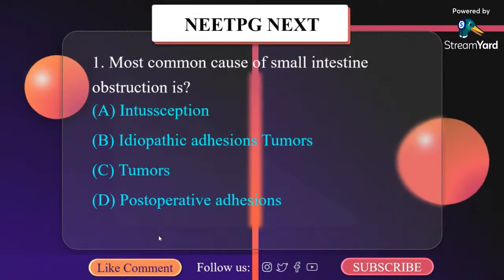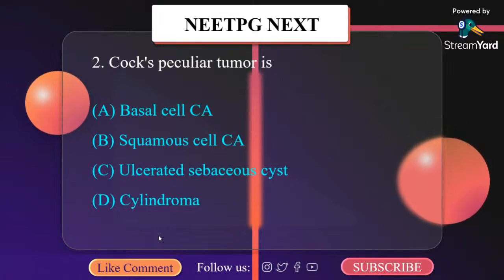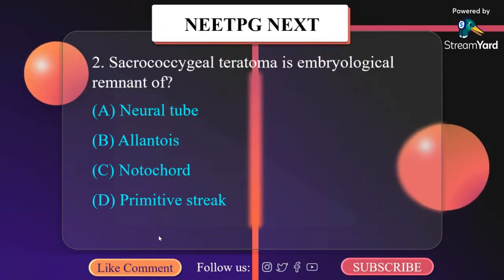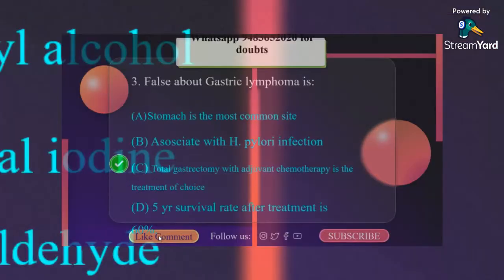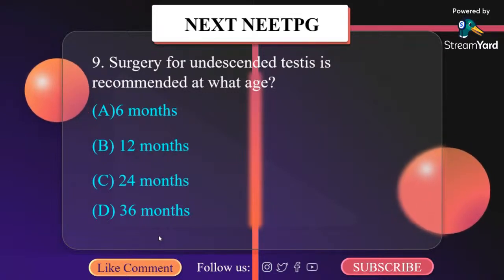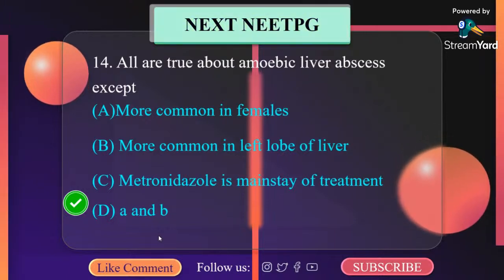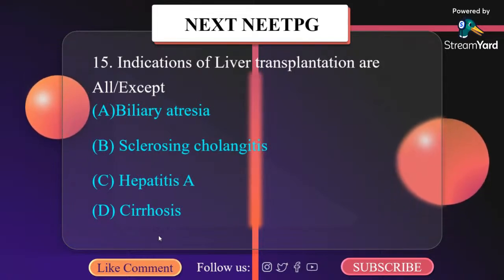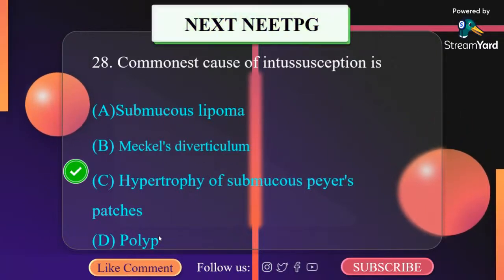🔥 NEET PG MCQ CHALLENGE | SURGERY LIVE 🚑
💥 Think you're ready to ace NEET PG Surgery? 💥
Get ready for the ultimate MCQ showdown! 🧠💉

🚨 Join us LIVE for an adrenaline-pumping session where every second counts.
✨ Challenge your knowledge, sharpen your skills, and boost your confidence. ✨

🔑 What you'll gain:
✅ Expert guidance from top-ranked mentors 👩‍⚕️👨‍⚕️
✅ Live discussions and real-time problem solving 🔍✍️
✅ Powerful tips to crack Surgery questions with ease 💡

👉 Interactive MCQs: Learn the art of elimination and ace complex questions.
👉 LIVE SURPRISE QUIZ: Participate and win! 🏆
👉 Insider Tips: Secrets toppers don’t want you to know! 🔥

🔴 Hit the Reminder Button NOW to join the LIVE session.
📌 Don’t miss this golden opportunity to stay ahead of the competition!

👉 Smash the LIKE button ❤️ if you love Surgery and learning live.

👨‍⚕️👩‍⚕️ This is YOUR chance to shine! Don’t just prepare—DOMINATE. 💪

—your dream rank starts here!